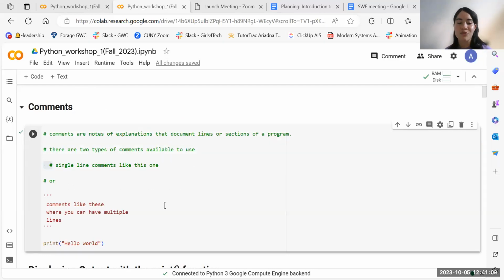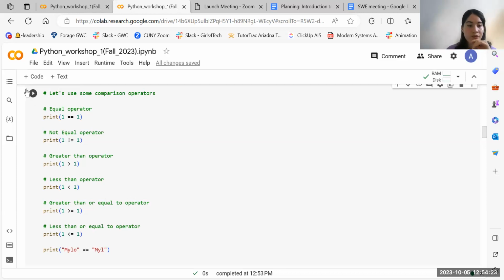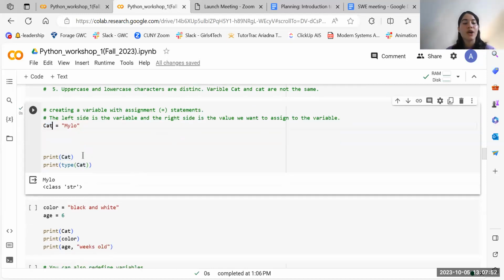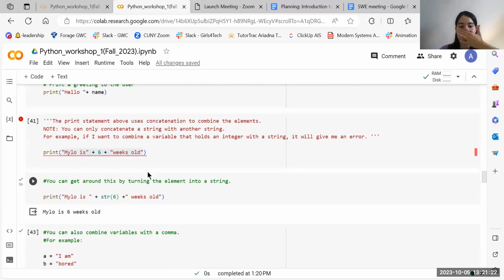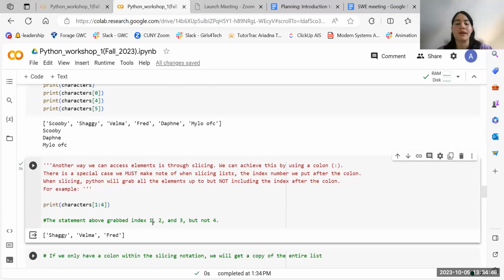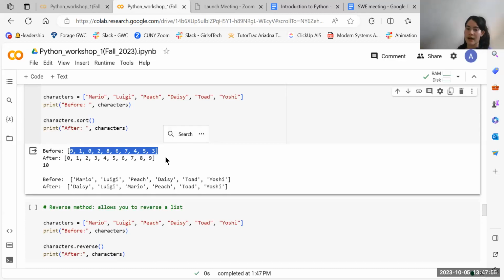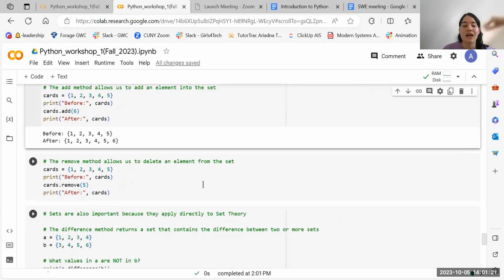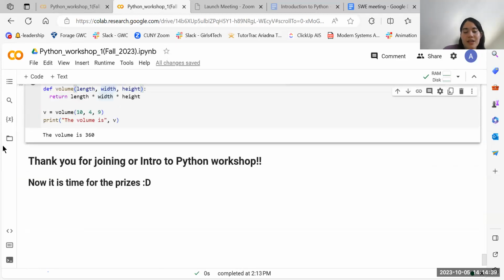Intro to Python Workshop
🧸Join us at our biannual "Introduction to Python" workshop. This event is designed with beginners in mind, offering a comprehensive exploration of the fundamentals of the Python programming language. 💻Exciting prizes await the top three participants, so don't miss out! Feel free to invite your friends! 🔥